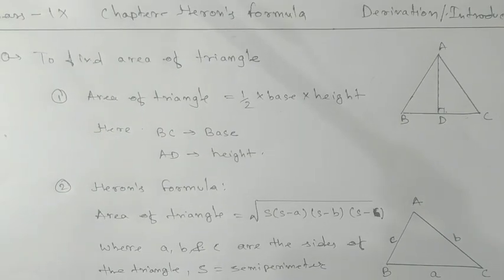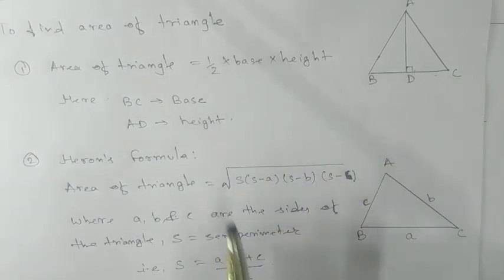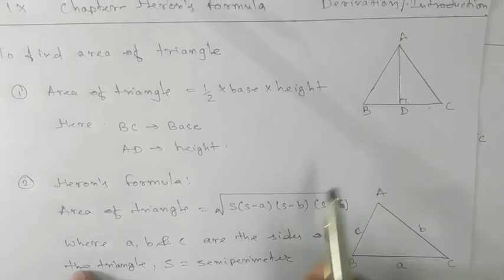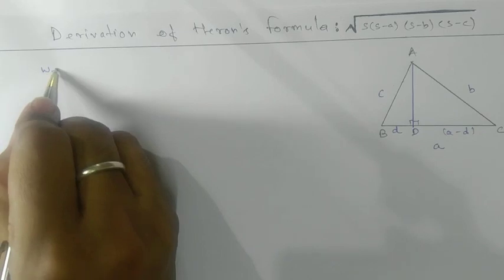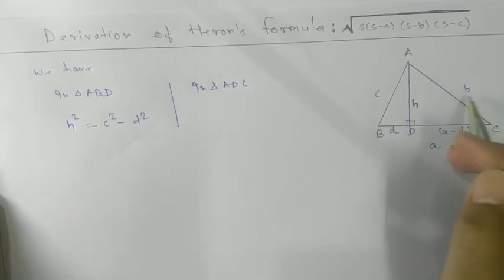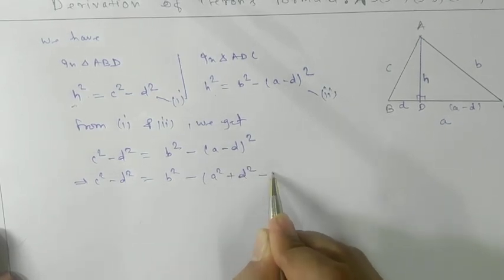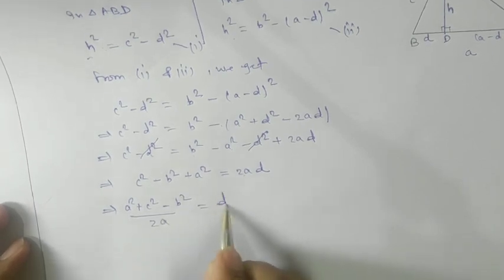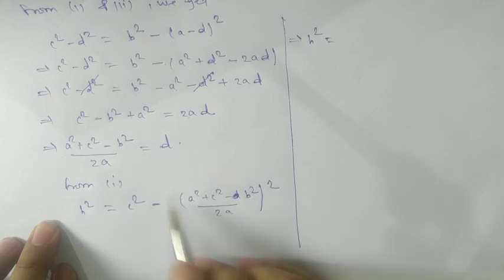Heron' Formula- Introduction/ Derivation Area of Triangle=√s(s-a)(s-b)(s-c)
The area of a triangle whose side lengths are a, b, and c is given by

A=√s(s-a)(s-b)(s-c)
where
S =(a+b+c)/2